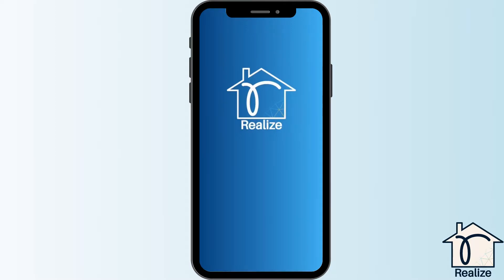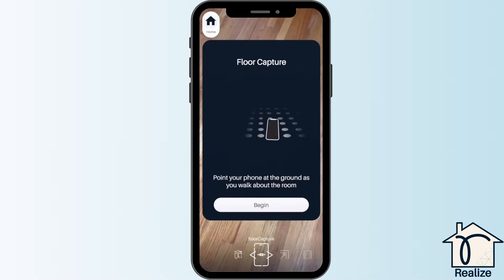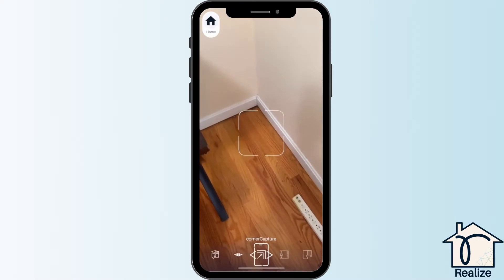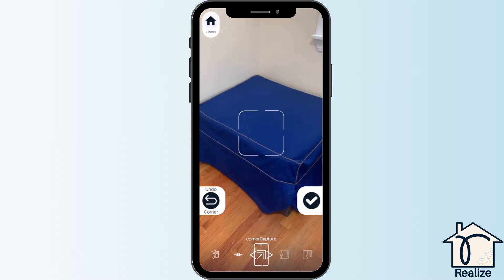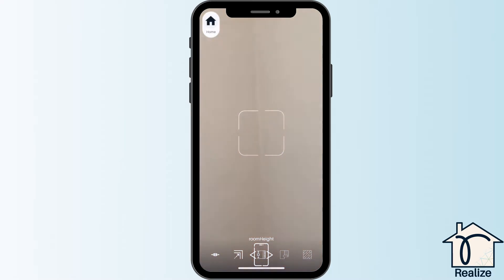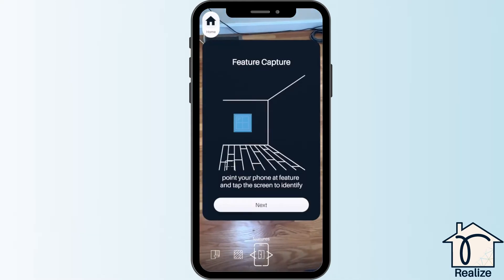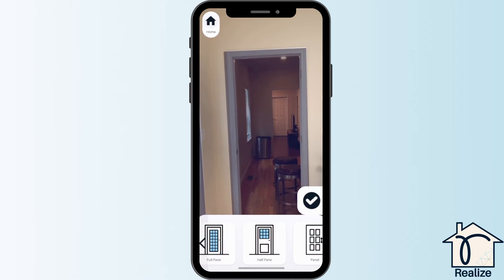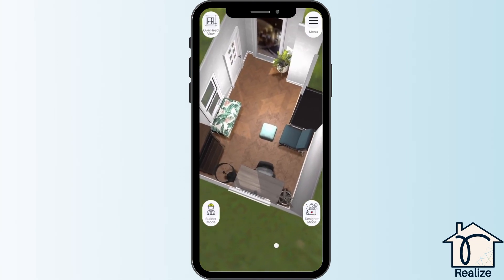Realize Capture Guide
Step by step process to capture your room with Realize!

Helpful trouble shooting tips and a great visual guide :)